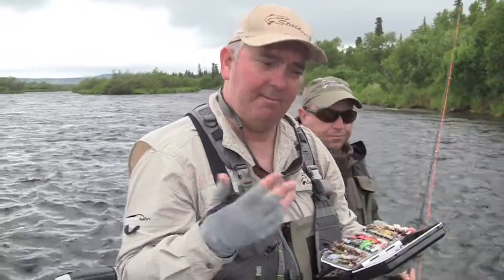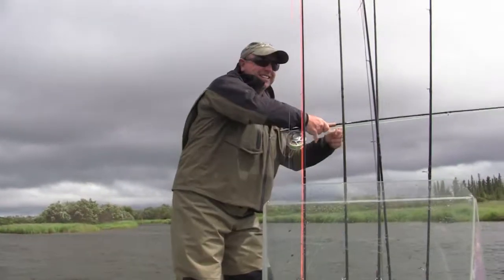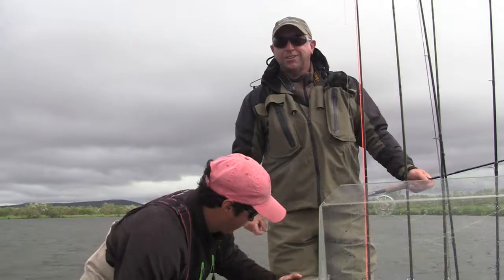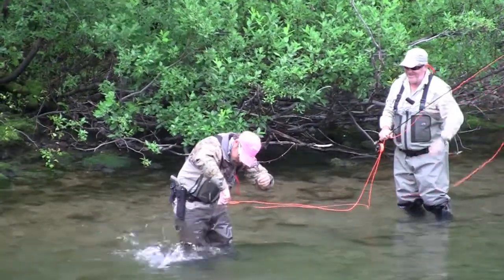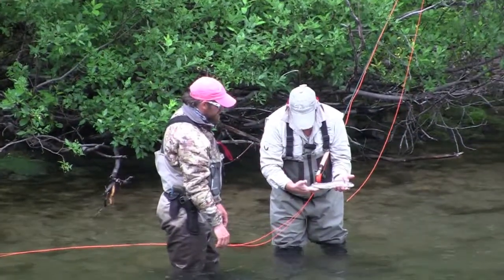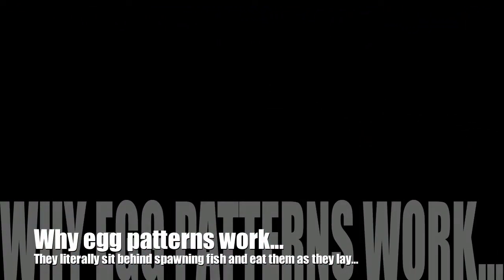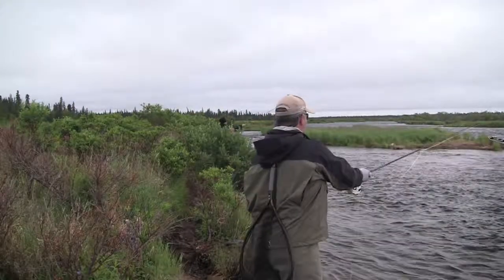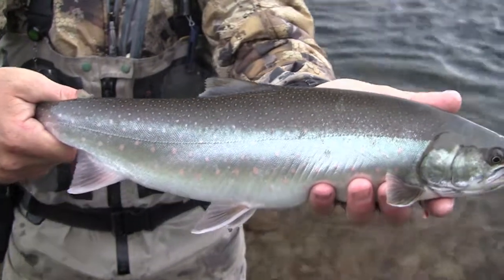Alaskan Grayling and Rainbows with Hurley's Fly Fishing Adventures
Gavin Hurley, Alec Jones and Colin Hurley target these amazingly aggressive and iconic cold water species... Literally the jewel in the crown...